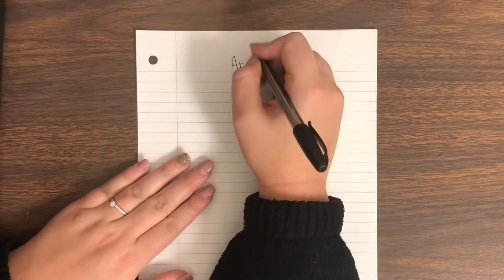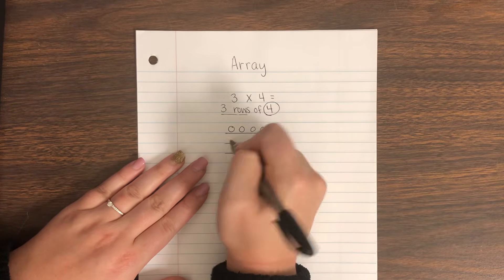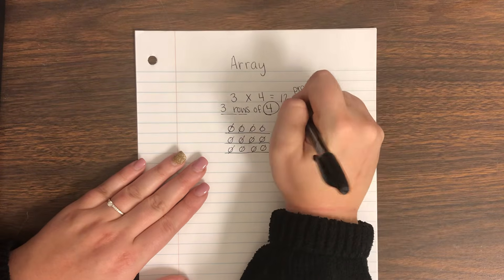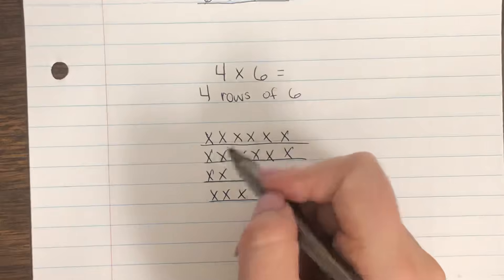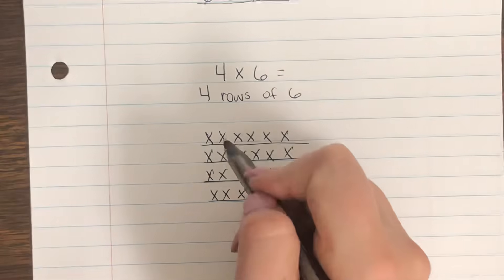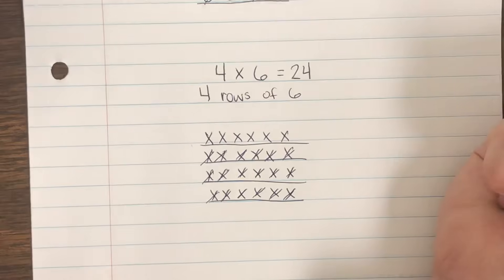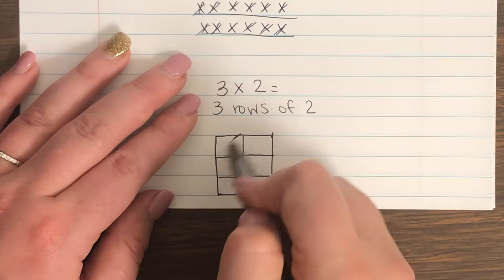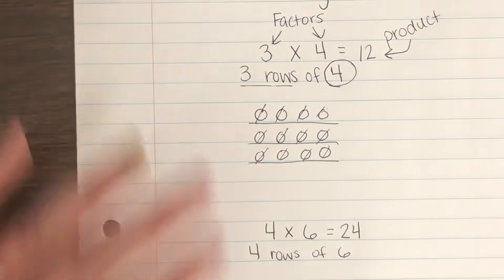How to Draw an Array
This video explains how to solve multiplication problems by drawing an array.